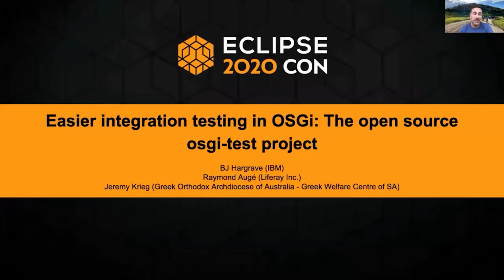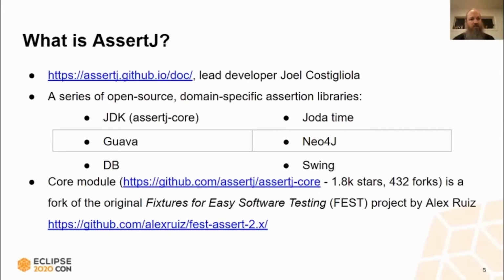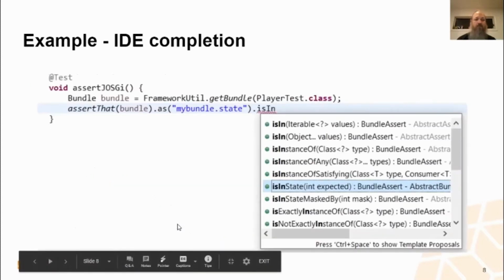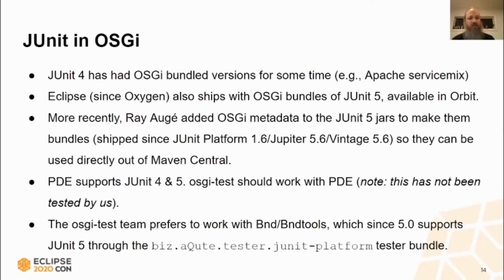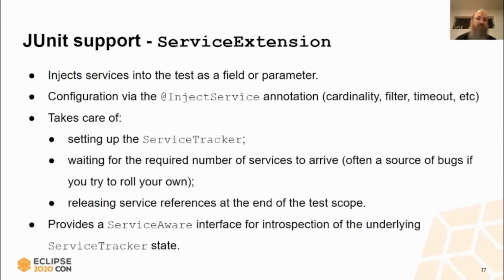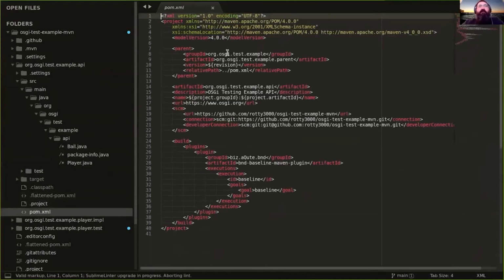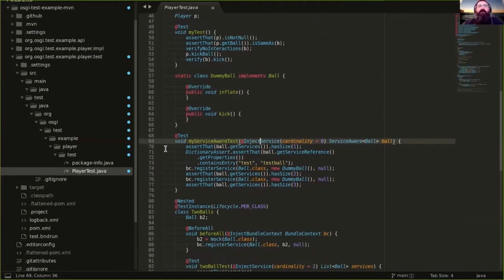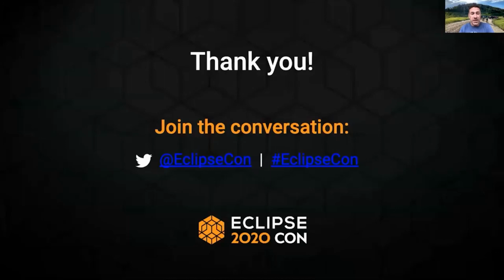Easier integration testing in OSGi: The open source osgi-test project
Testing is important. Both unit testing and also integration testing. By integration tests in OSGi, we mean test cases executing in bundles running in an OSGi framework. Such tests allow you to test the actual OSGi behavior of code and that it properly handles running in an OSGi environment. In an OSGi environment, there are many things to properly handle when writing integration tests. The osgi-test project aims to provide support for the proper handling of basic OSGi things while letting you focus on writing the real test logic.

is an OSGi Alliance-sponsored open source project and includes JUnit 4 and JUnit 5 support and AssertJ support. This session will introduce the project and its capabilities and how you can take advantage of the project while writing your integration tests.

Some basic understanding of JUnit testing and AssertJ is helpful but not necessary.

Please note that the example repo used in our demonstration has since moved to become part of the osgi-test repo:

Speaker(s):
BJ Hargrave (IBM)
Raymond Auge (Liferay Inc.)
Jeremy Krieg (Greek Orthodox Archdiocese of Australia - Greek Welfare Centre of SA)